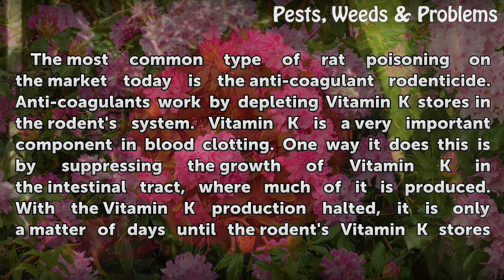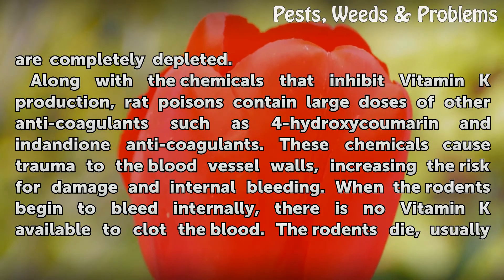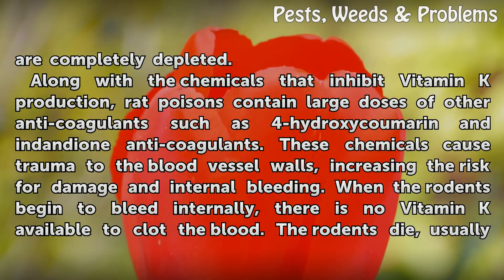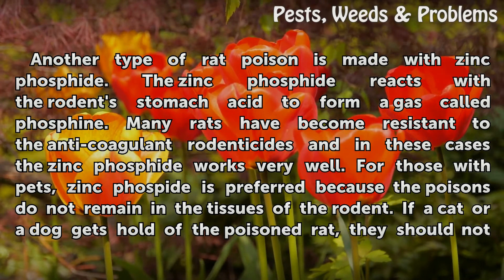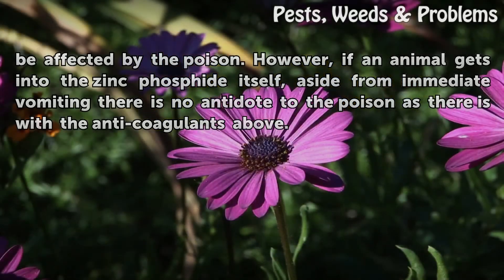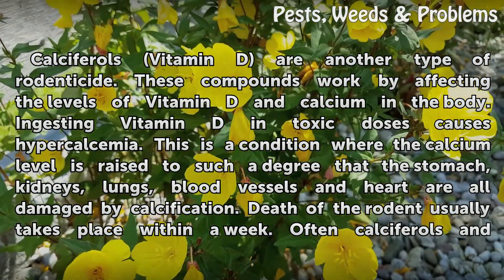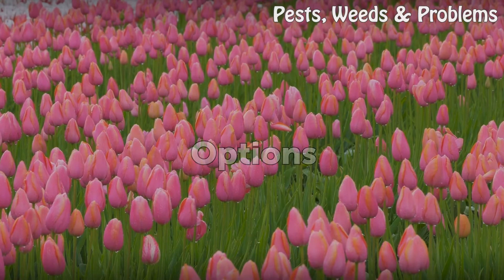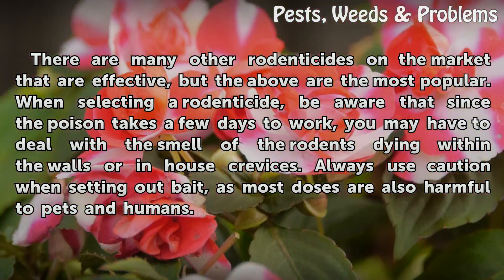How Does Rat Poison Work?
How Does Rat Poison Work?. The most common type of rat poisoning on the market today is the anti-coagulant rodenticide.  Anti-coagulants work by depleting Vitamin K stores in the rodent's system.  Vitamin K is a very important component in blood clotting.  One way it does this is by suppressing the growth of Vitamin K in the intestinal tract, where...

Table of contents How Does Rat Poison Work?
Anti-coagulants 00:27
Phosphides 01:37
Calciferols 02:20
Options 03:01